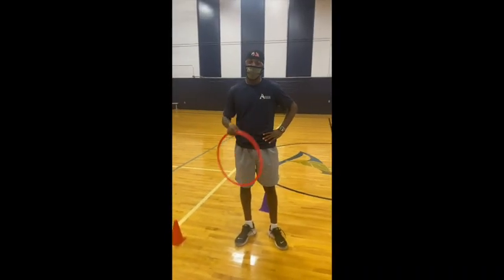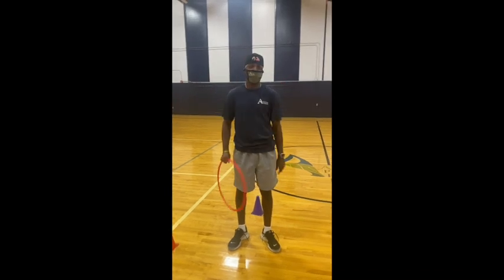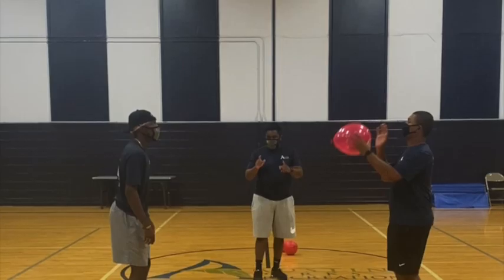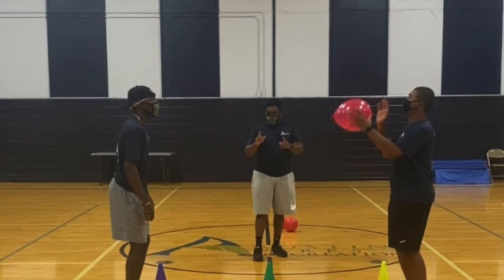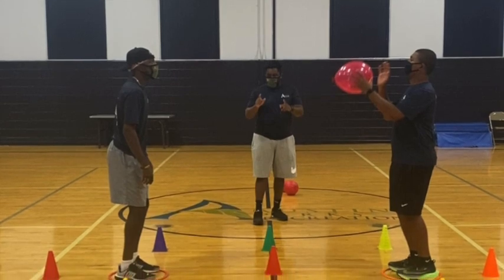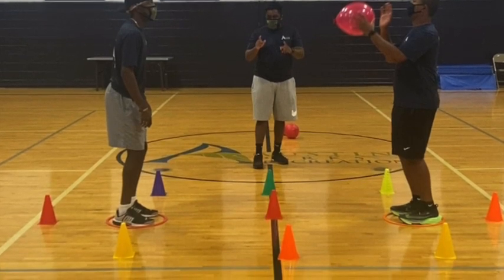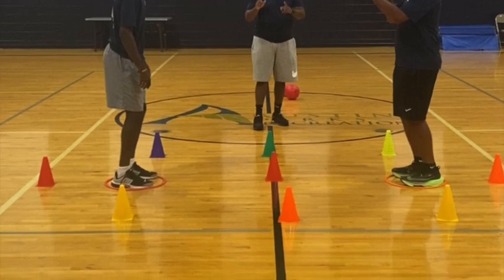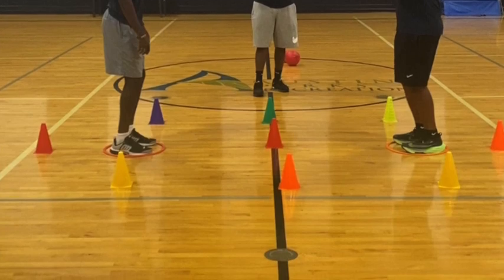Ultimate Balance Balloon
Instructors: Roosevelt Mathews, Brandon Melton and D.J Pettus with Pan Am Recreation Center
Class name: Ultimate Balance Balloon
Audience: Ages 5+

If you are looking to test your balance, Roosevelt, Brandon and D.J have the game for you! Try Ultimate Balance Balloon to see which one of your family members has the ultimate skills!

What you'll need:
- Balloon
- Small hula hoop
- Cones